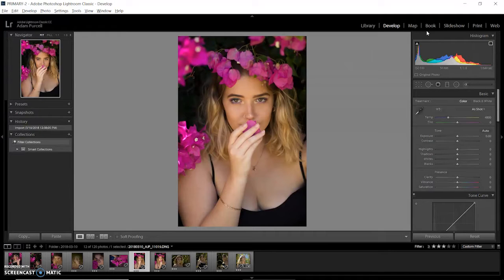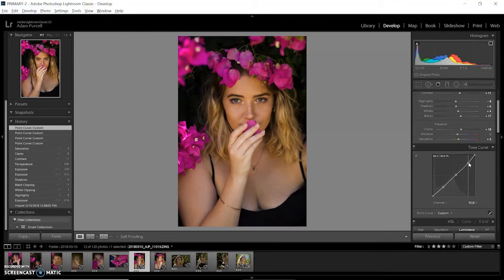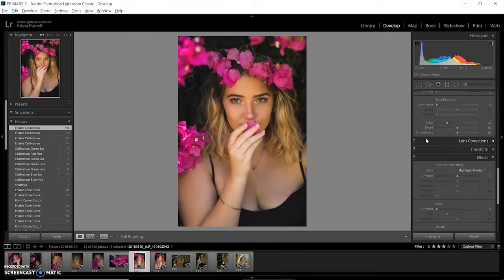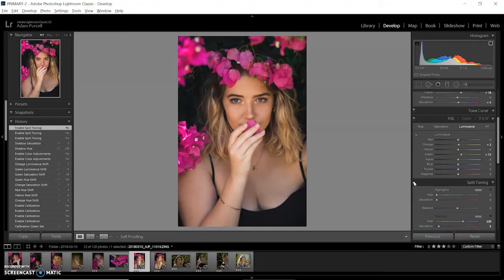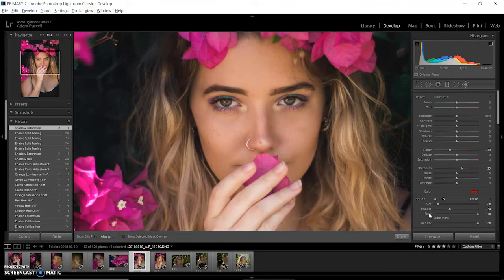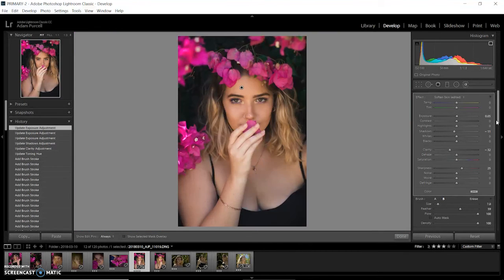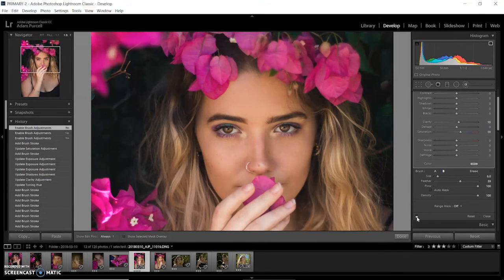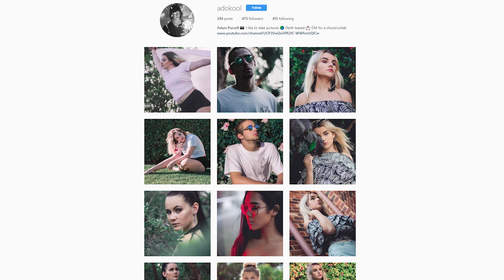Faded Portrait Lightroom Tutorial (My Editing Process)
In this video I will walk you through my Lightroom editing process for my faded portraits for instagram, please share with anyone you think might enjoy or benifit from this!